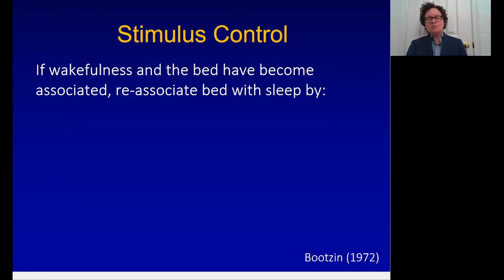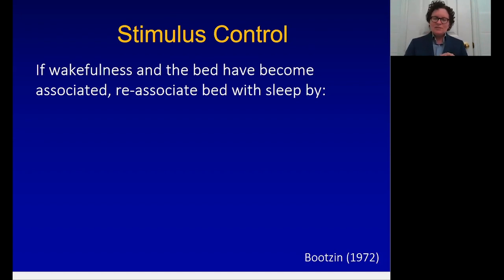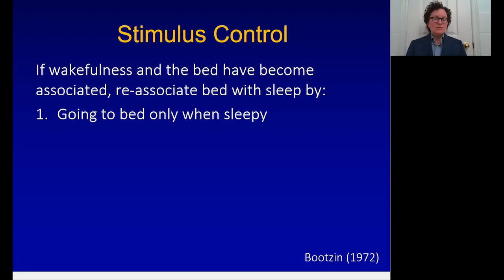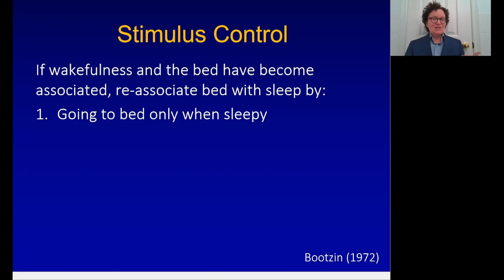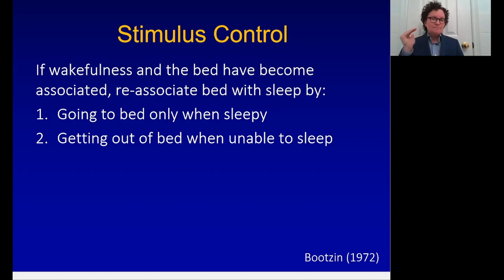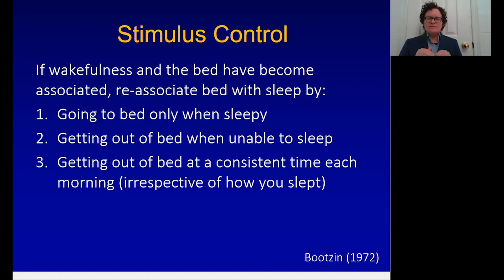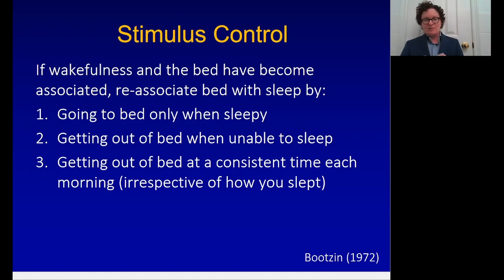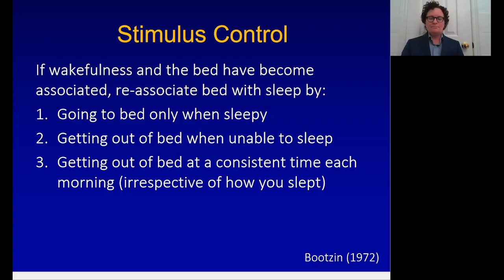Stimulus Control explanation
This is brief excerpt explaining Stimulus control